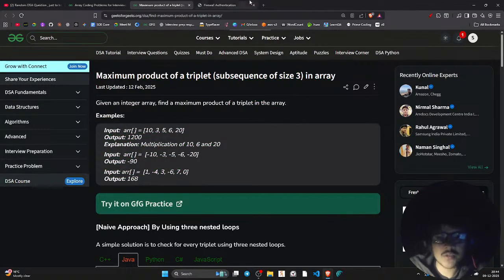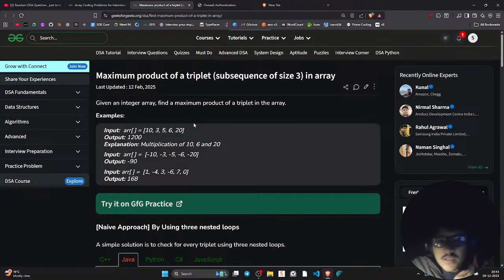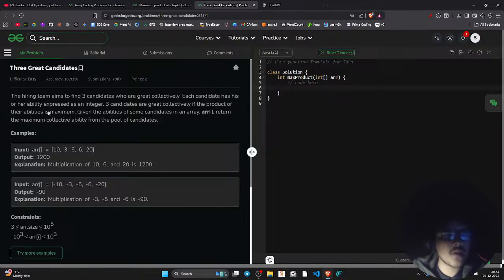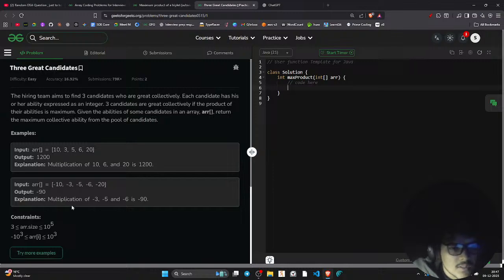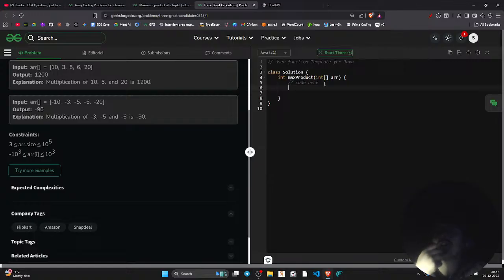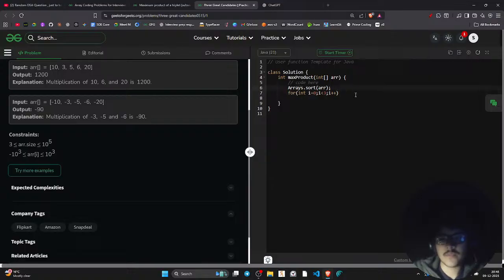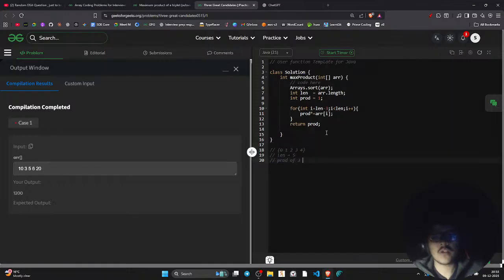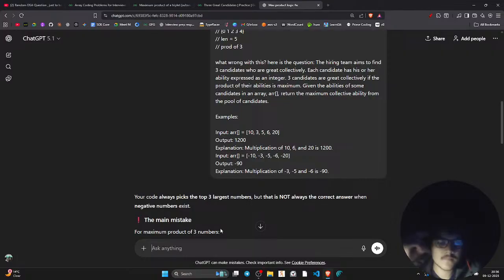Random DSA Question , just to keep the consistency